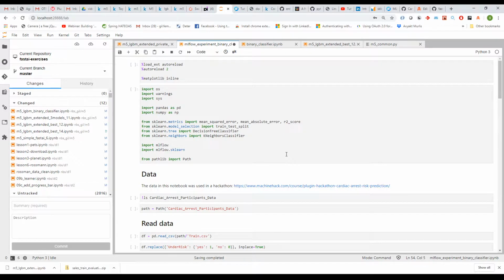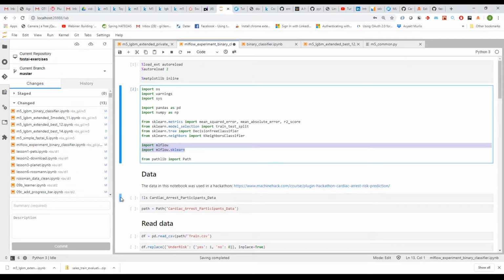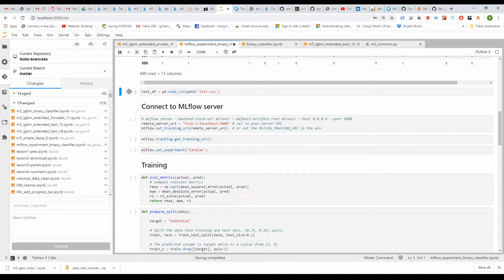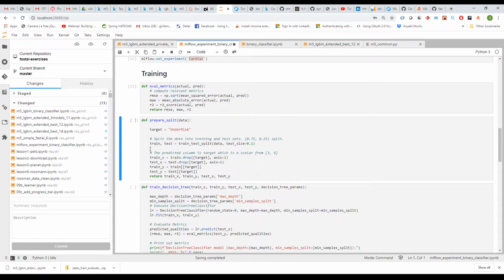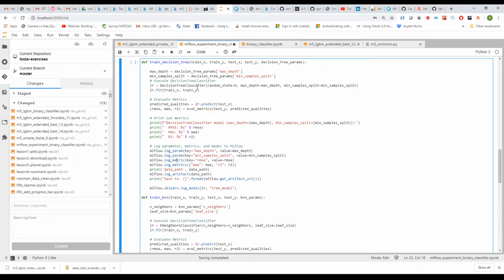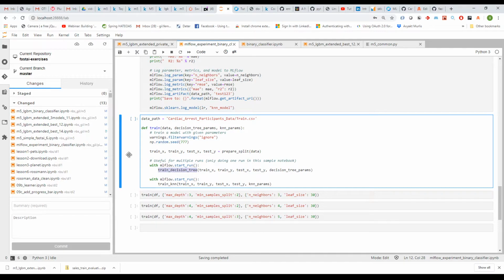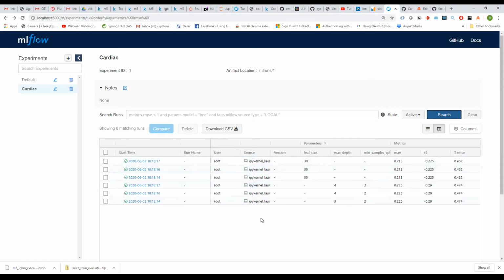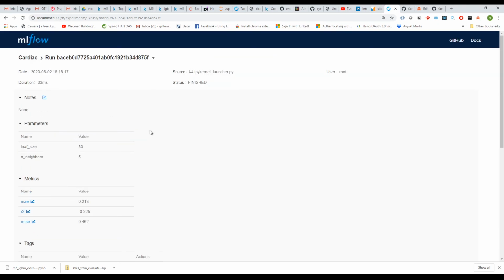MLflow Experiments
Describes first steps using MLflow.